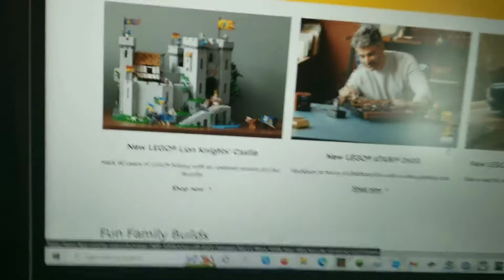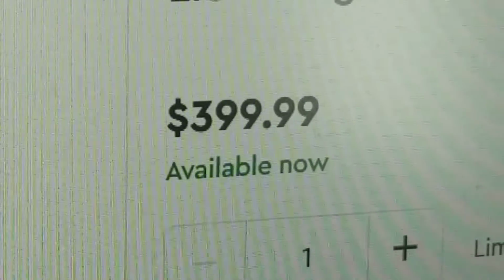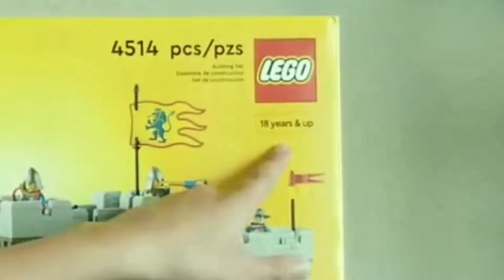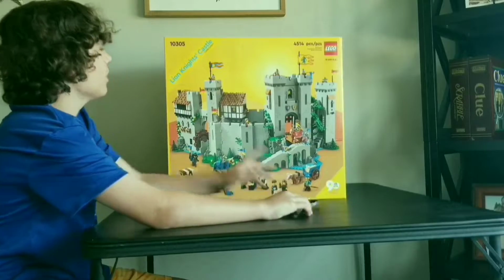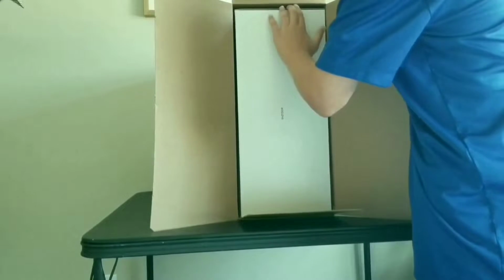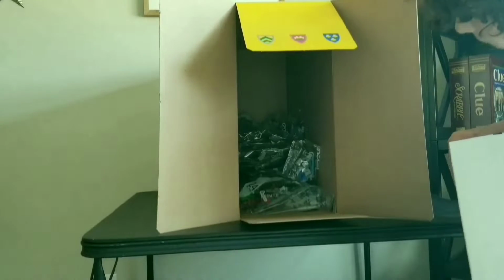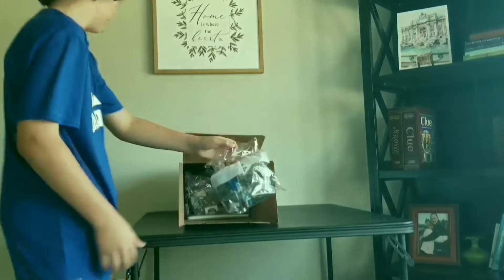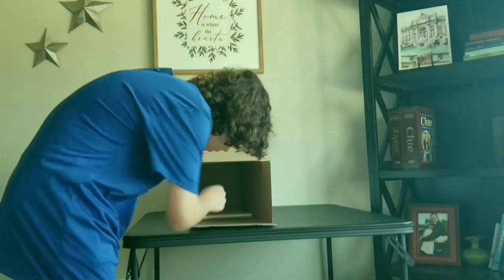I bought a $400 Lego set. pt.1